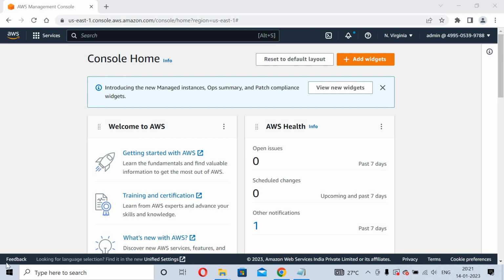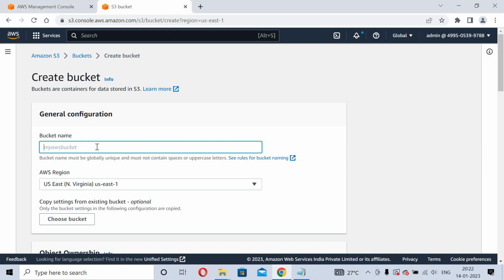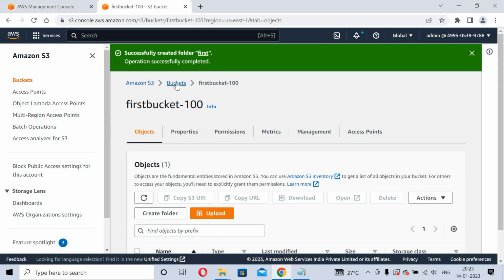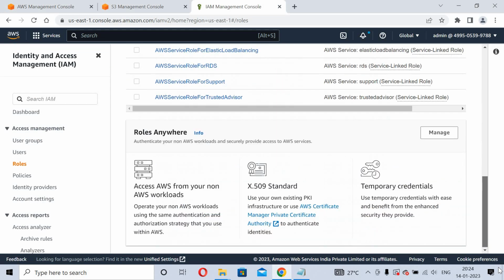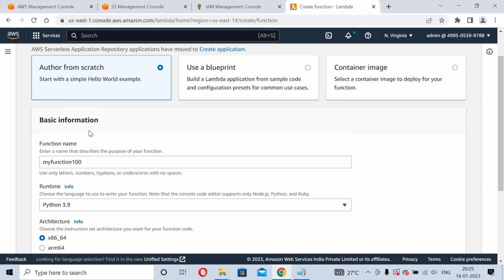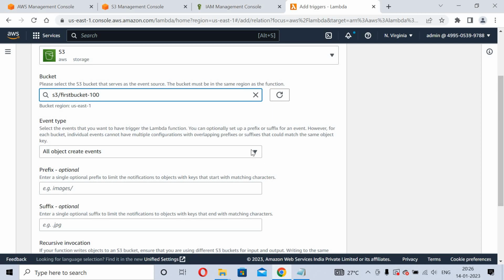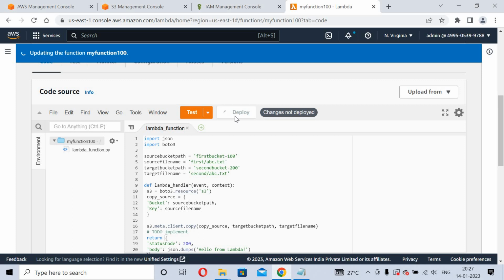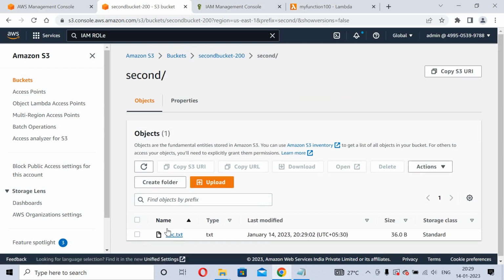how to copy from one bucket to other using amazon lambda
This video discuss about how to copy from one bucket to other using amazon lambda.